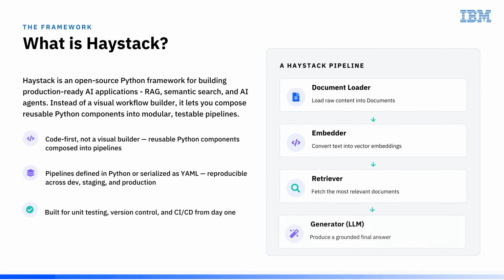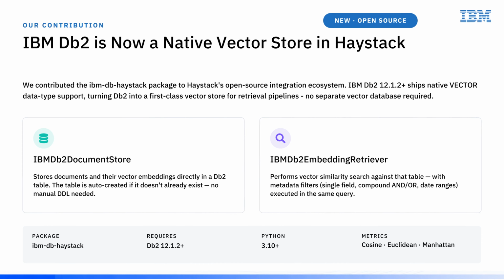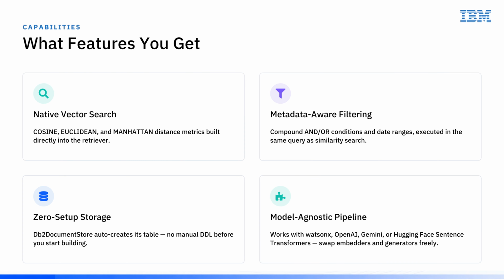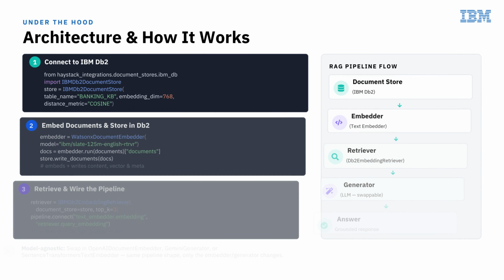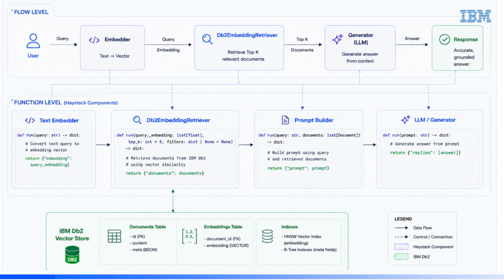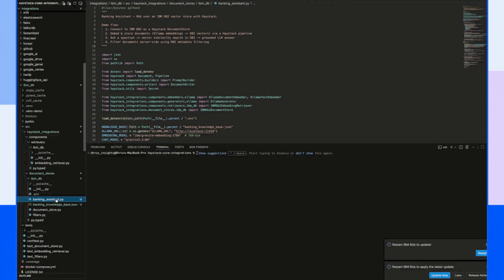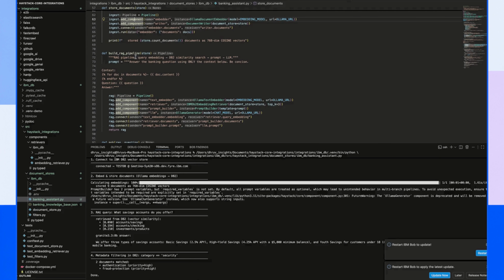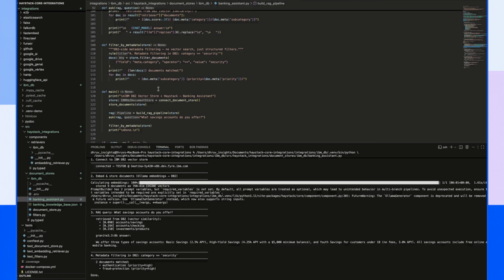Building AI Search & RAG with the New IBM Db2 Vector Store for Haystack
This video demonstrates how to build a banking AI assistant using the new IBM Db2 Vector Store for Haystack, showcasing enterprise RAG from document ingestion to intelligent, context-aware responses.